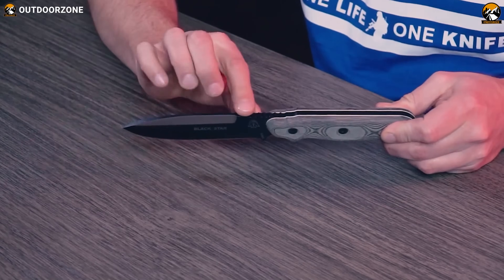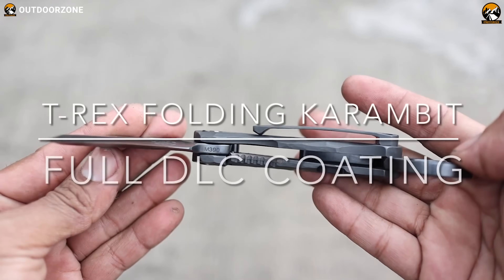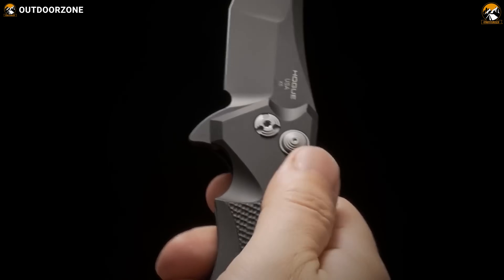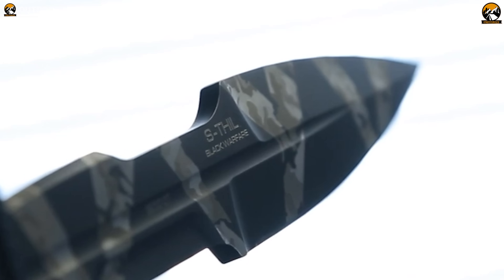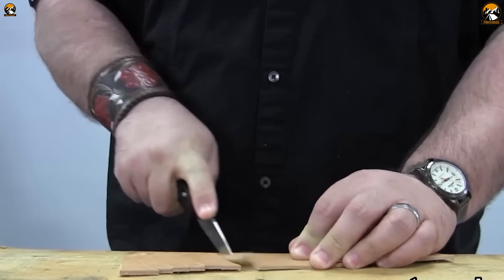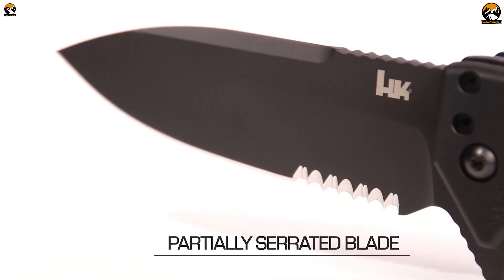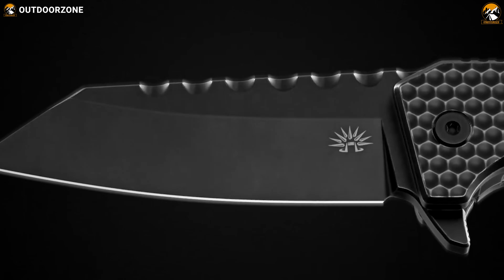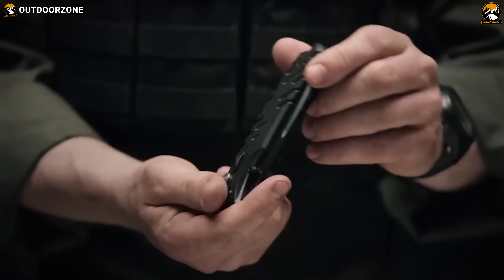70 Ultimate Military Tactical Knives for Survival and Self Defense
Some ultimate military tactical knives come with some superior perks to dominate not only a tactical situation but for self-defending through the worst. Although these ultimate military tactical knives were built to serve military forces, their wide versatility and strong capability made them popular among outdoorsmen and survivalists. In this video, we’ll discuss some of the ultimate military tactical knives for survival and self defense.